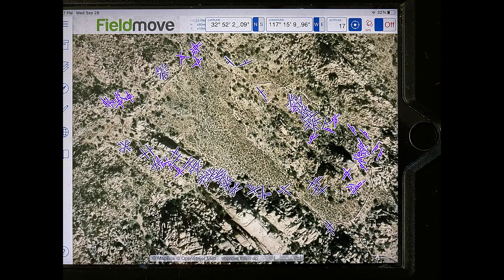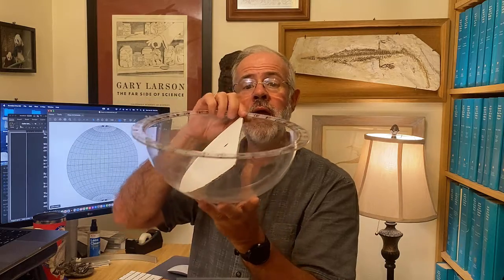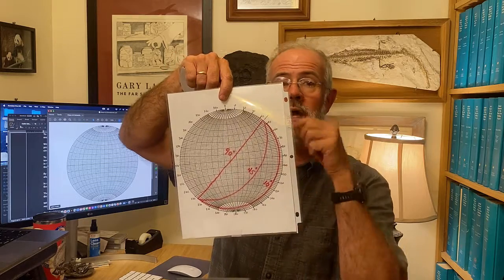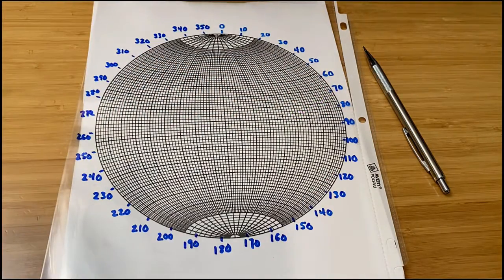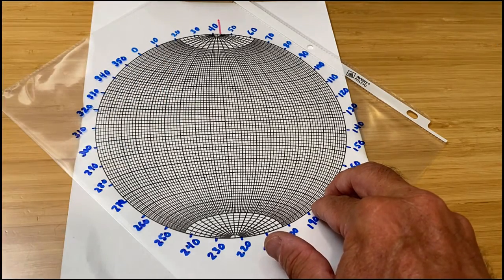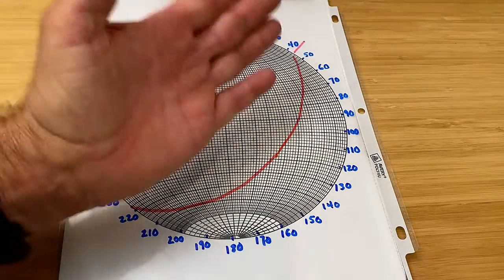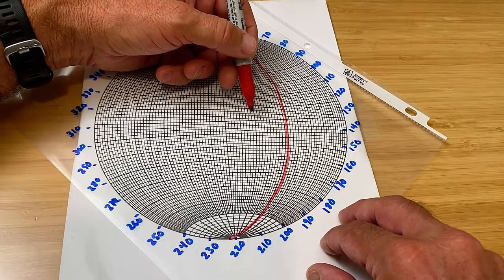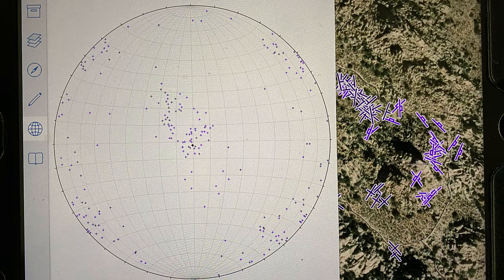Stereonets: Interpretation and plotting data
I show you how to plot planes and poles on a stereonet. I also discuss how to interpret strike and dip data, in this case, joint orientations in granites from Joshua Tree National Park

Table of Contents:

03:47 - er
07:13 - Marker
07:14 - Marker
07:15 - Marker